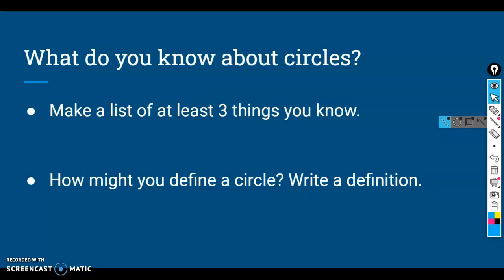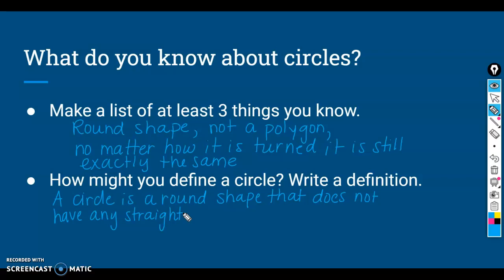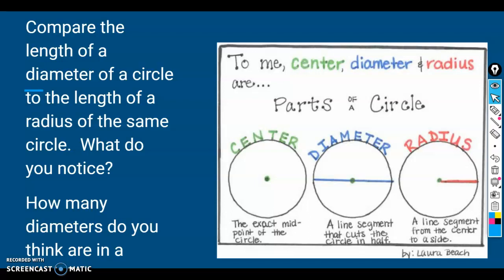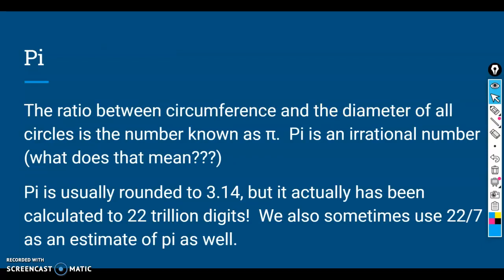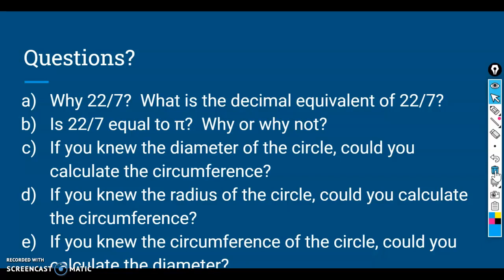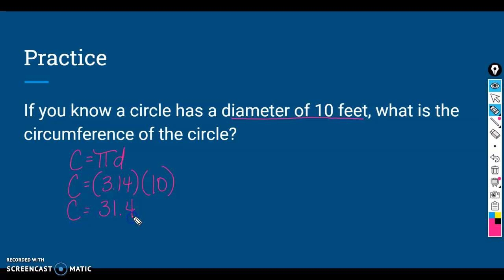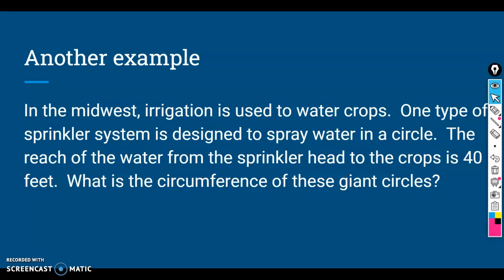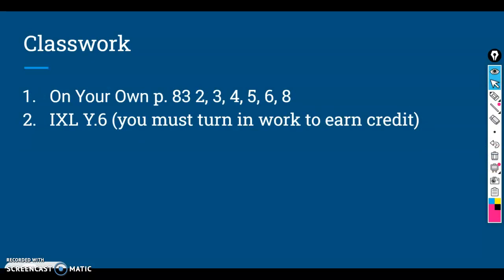Circumference of a Circle